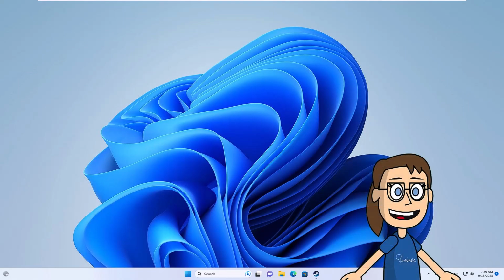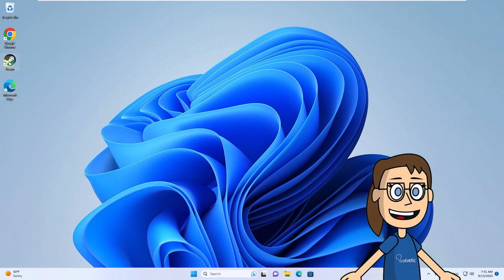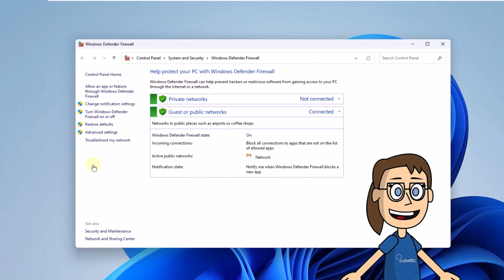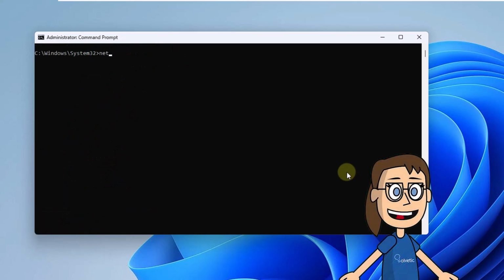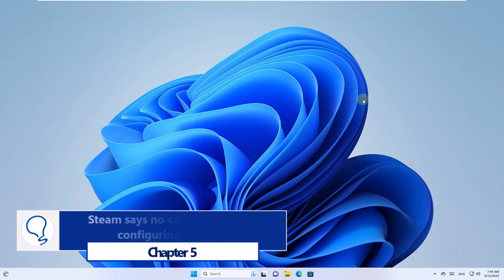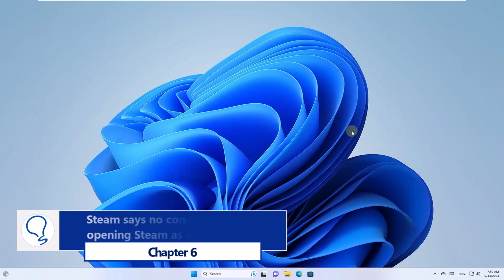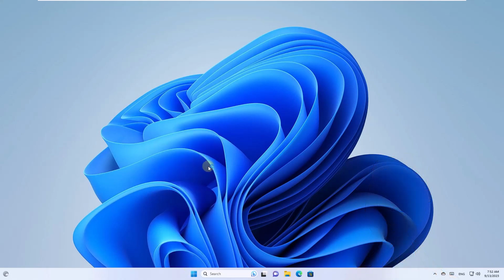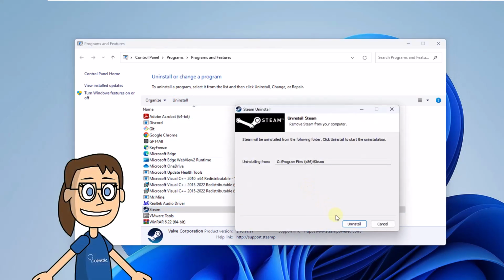Steam Says No Connection FIX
Do you have the problem that Steam is without an internet connection? It is possible that you have been put in Steam offline mode error and cannot continue playing normally. In these cases where you have steam offline, you can use this video where you have multiple options to repair Steam.

🔹COMMANDS🔹
ipconfig /flushdns

 》 CHAPTERS 《

00:00 Introduction
00:35 Repair connection to Steam from Steam Properties
01:41 Repair connection to Steam in compatibility mode
04:57 Repair connection to Steam by disabling the Firewall
03:25 Repair connection to Steam from CMD
05:00 Repair connection to Steam by configuring DNS
05:58 Repair connection to Steam by opening Steam as administrator
06:25 Repair connection to Steam by updating Steam
06:50 Repair connection to Steam by updating the network driver
07:42 Repair connection to Steam by reinstalling Steam